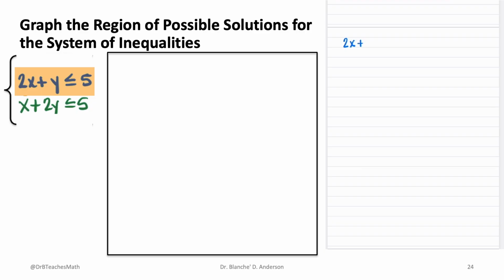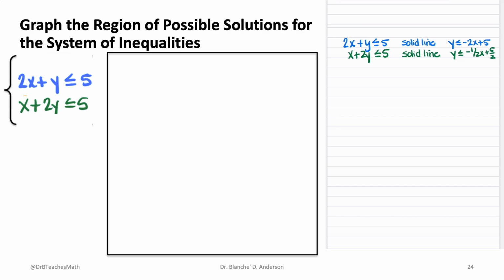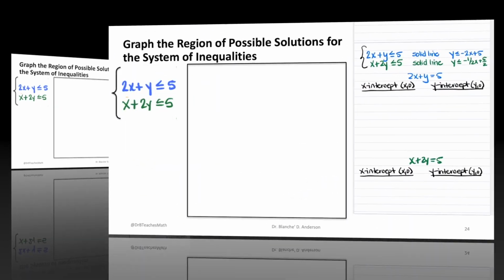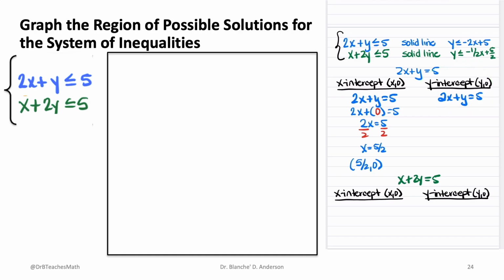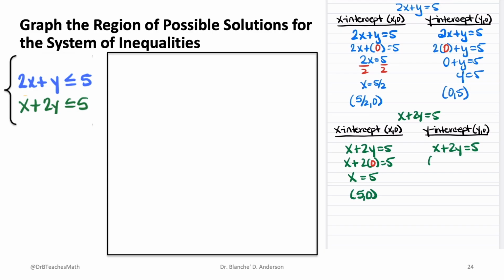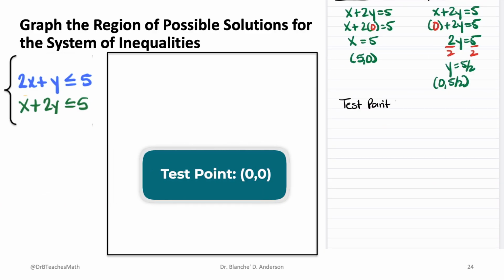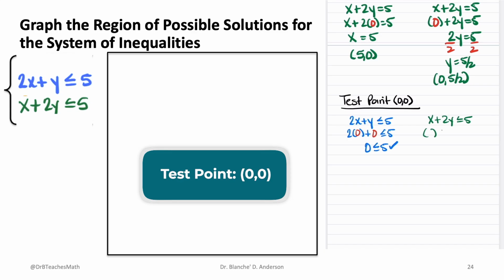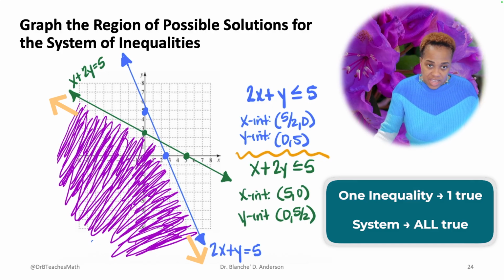How to Graph a System of Linear Inequalities (Step-by-Step with Test Points)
In this mini lesson, you’ll learn how to graph a system with two linear inequalities step by step. We convert each inequality into slope-intercept form, determine whether the boundary lines are solid or dotted, and find the x- and y-intercepts to graph each line accurately. Then, we use the test point (0,0) to determine which side of each line to shade. Finally, we identify the overlapping shaded region that represents the solution to the system, where both inequalities are true at the same time. This lesson reinforces intercepts, shading strategy, and how multiple inequalities work together.

⚠️ LT = Less Than, LTE = Less Than or Equal To, GT = Greater Than, GTE = Greater Than or Equal To